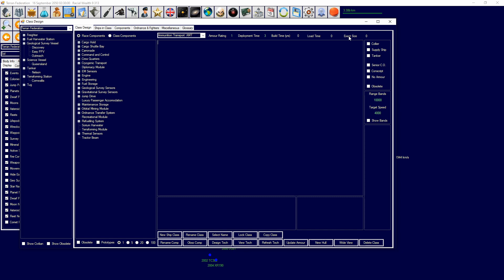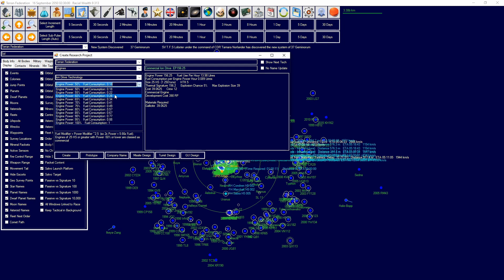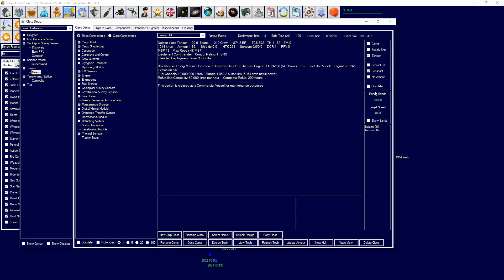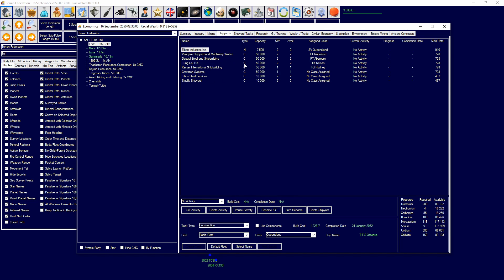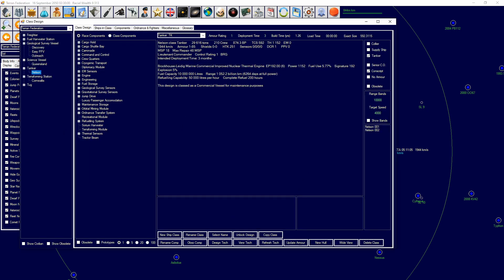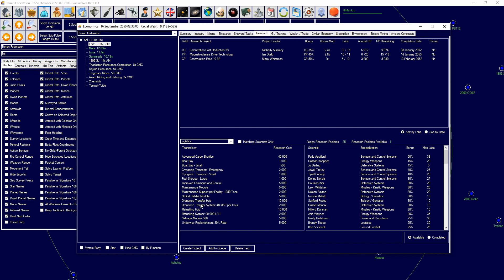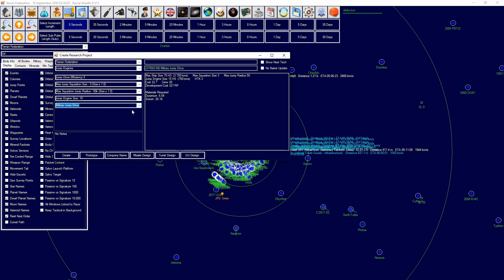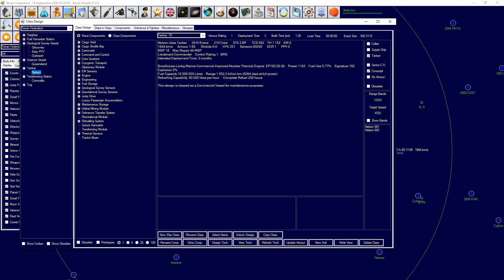Aurora 4x C# - Tutorial - Ship Design (1) - Basic Commercial Ship mechanics/design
In todays tutorial we start off a new series in aurora which will talk about and discuss basic ship design as well as eventually philosophy around ship design, but today we are discussing commercial ship design and the restrictions and benefits of it.